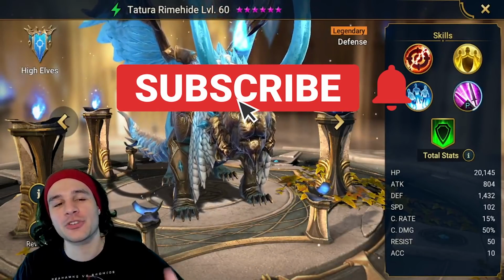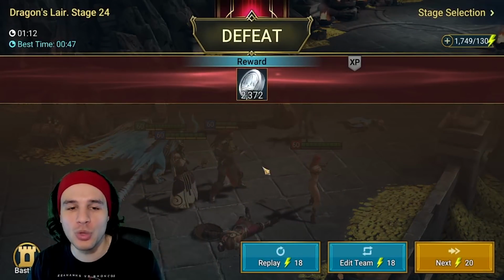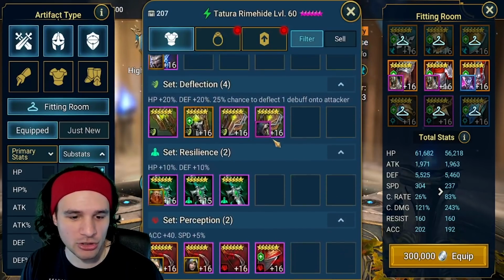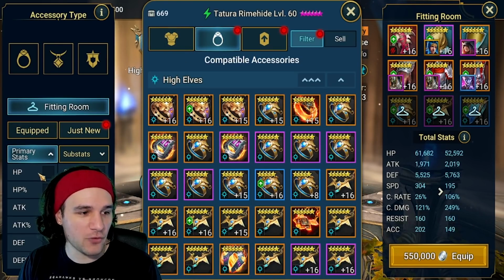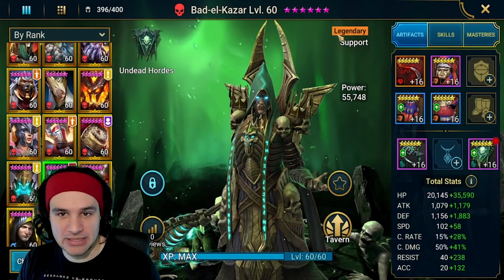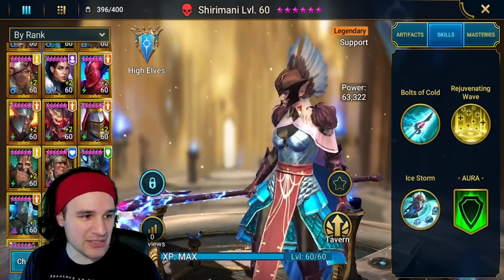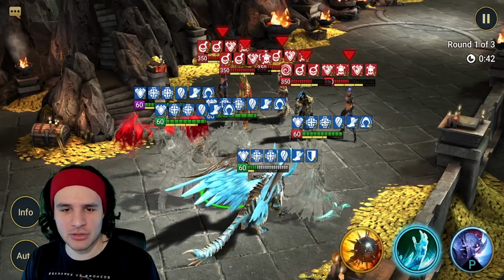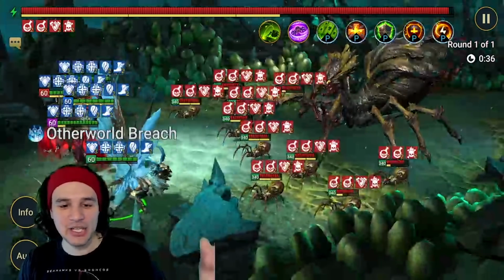Tatura Rimehide Built DIFFERENT Fusion Guide, Gameplay, and Masteries I Raid Shadow Legends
00:00 | Intro
00:47 | Tatura Showcase for Progression
02:34 | Tatura Build (Live Gearing)
06:51 | Tatura Masteries Build
07:34 | Buiding the Setup Team
10:00 | Tatura Live Testing (Dragon)
12:18| Tatura Live Testing (Spider)
14:55 | Is Tatura Gonna be the Best Damage Dealer?
16:16 | Hear me out why Im using these stats...
17:27 | Final Thoughts and Outri

🎵 Satara - King 🎶

Raid shadow legends on pc youtube plarium shadow legends raid murderinc hydra clan boss champions inquisitor shamael Underpriest Brogni Lydia death siren Tatura Rimehide Fusion LOOKS the Part but. Raid Shadow Legends